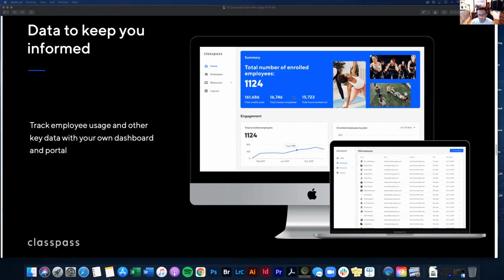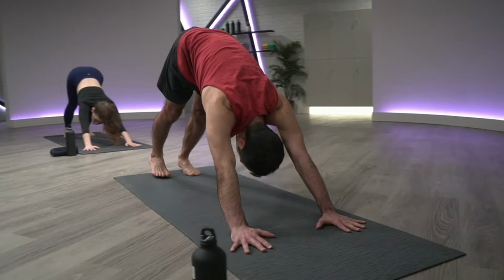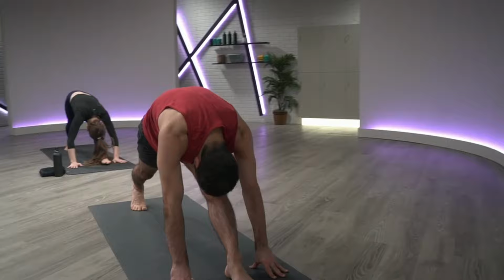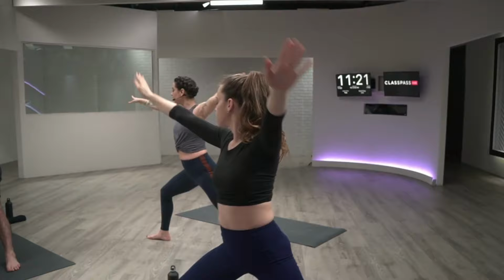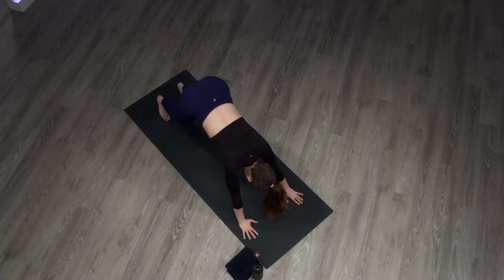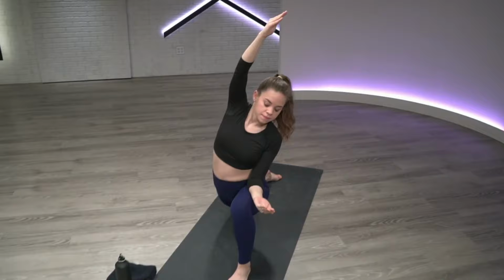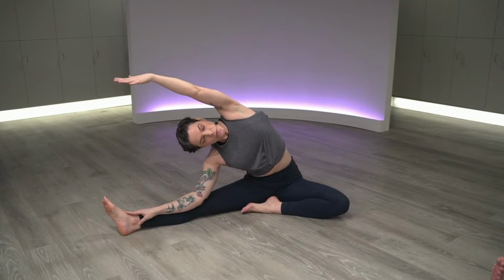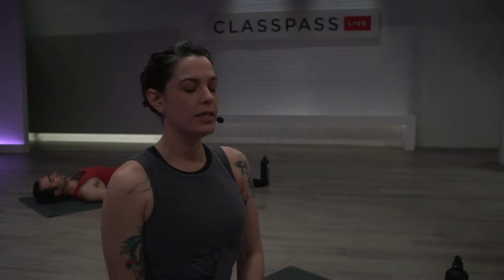ClassPass Corporate Demo with Free 30 Min Yoga Class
This video demonstrates the ClassPass corporate wellness program and the benefits of bringing it to your company. The last 30 minutes is a complementary yoga class.